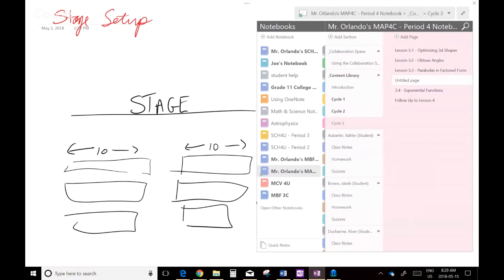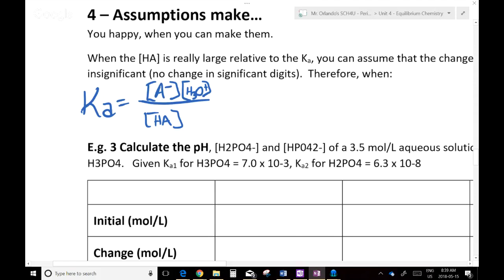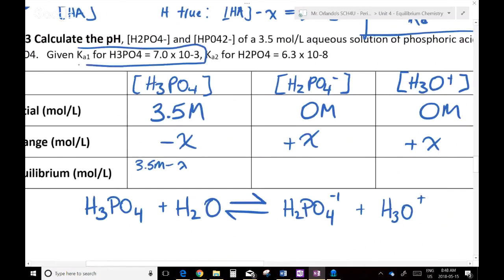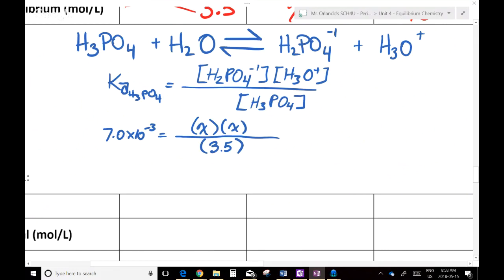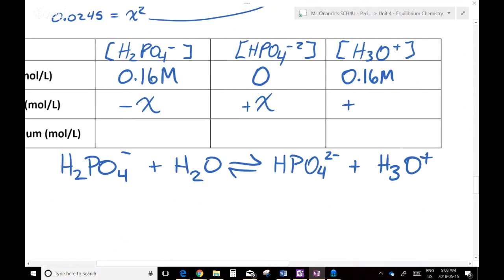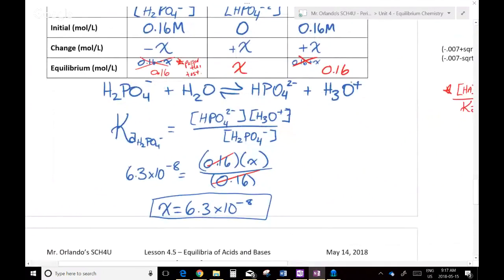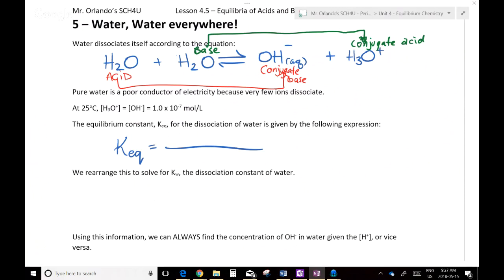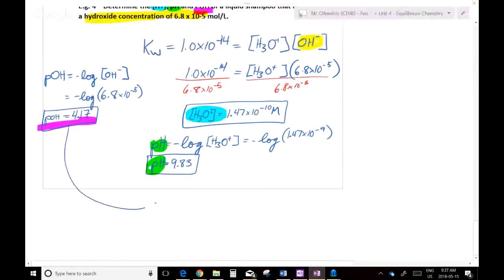SCH4U - Lesson 4.5 - Part II